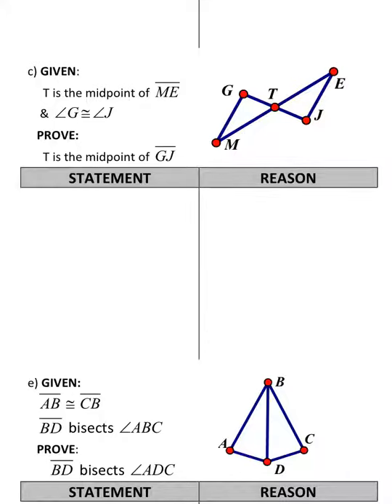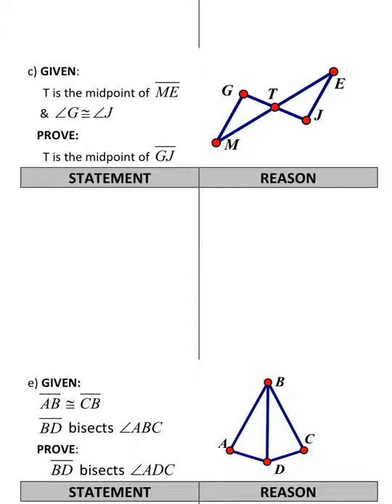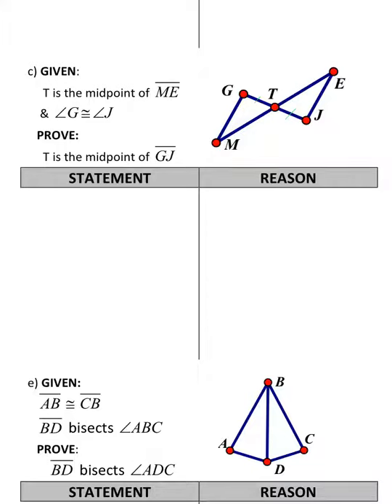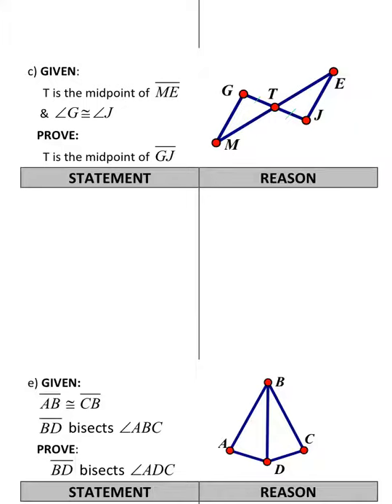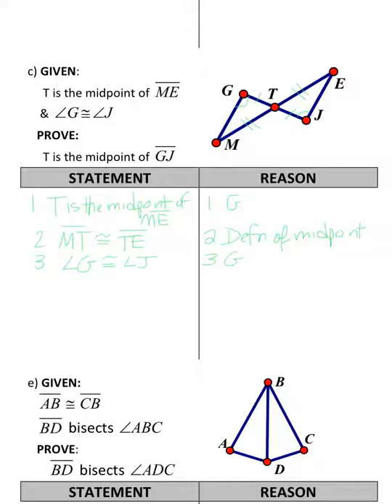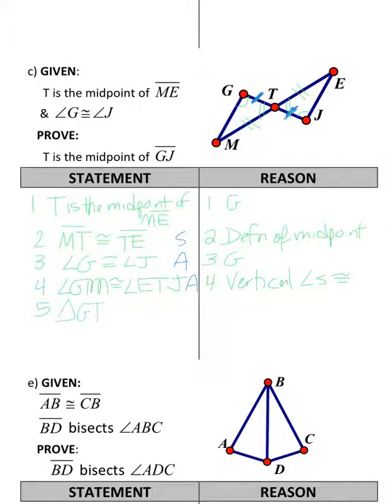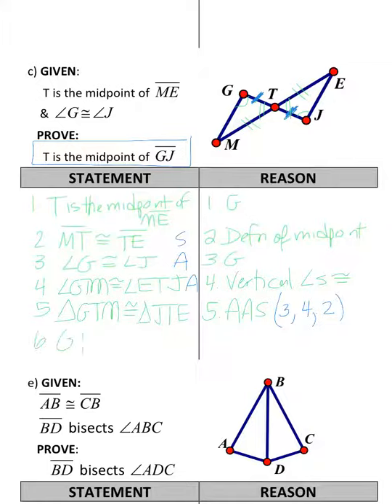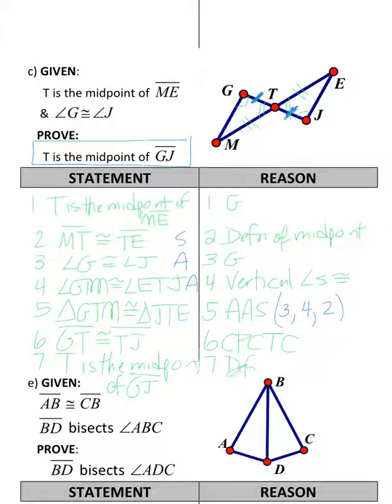g.co.8.4 WS (c)